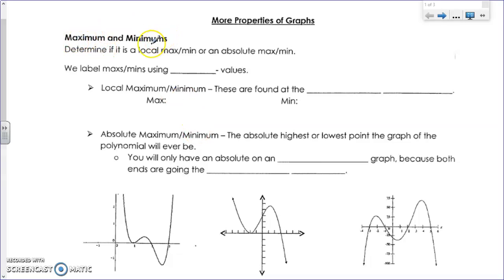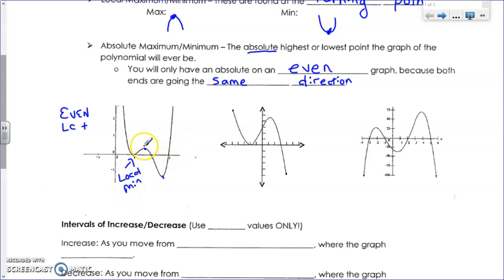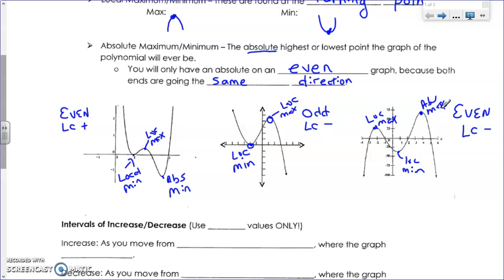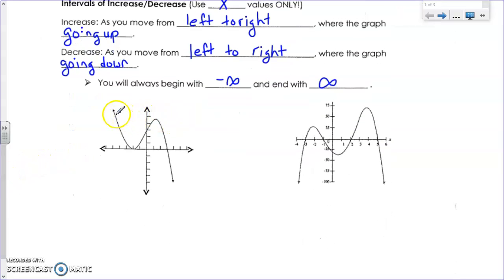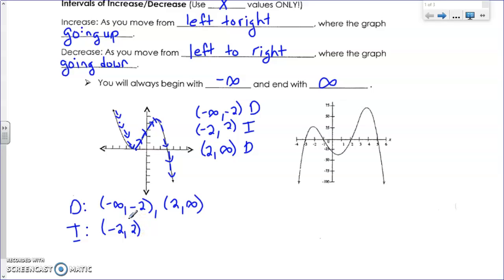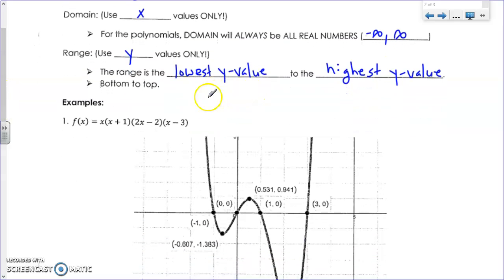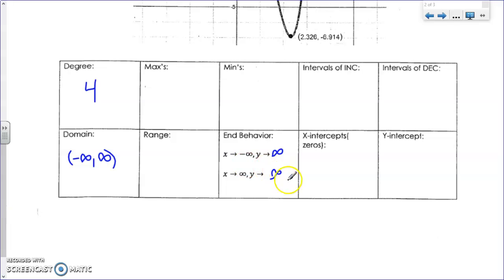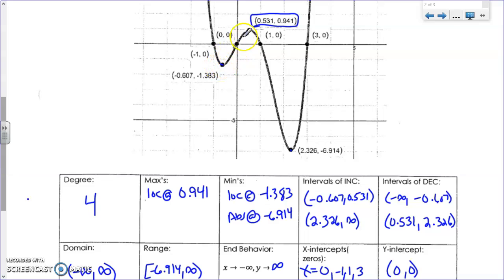Properties of Graphs